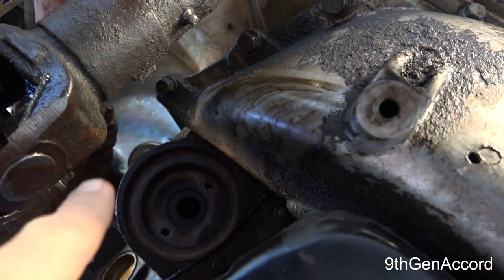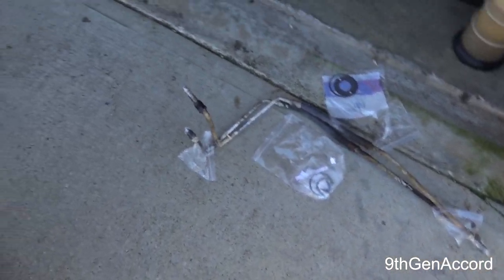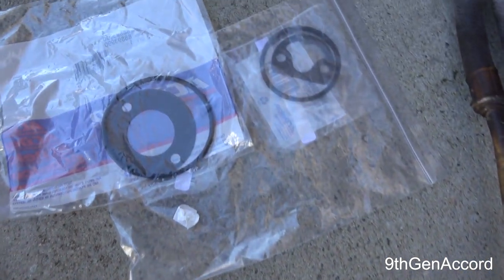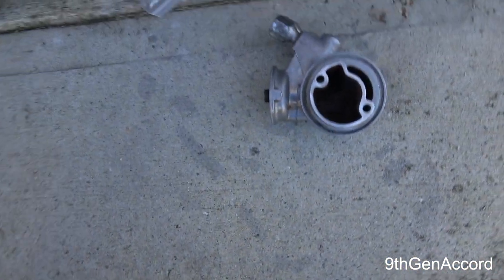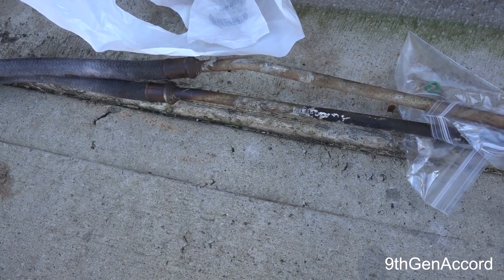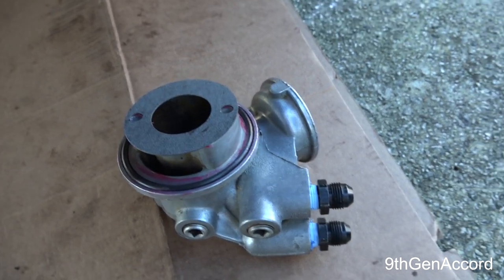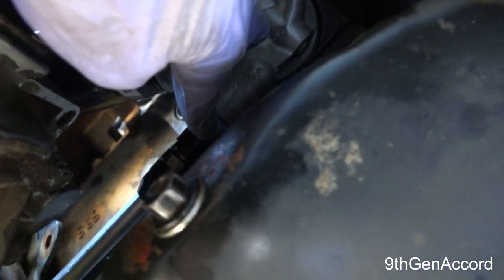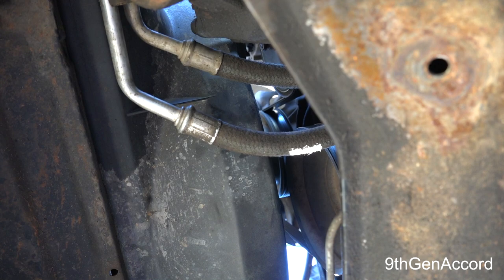Chevy Oil Filter Adapter and Cooler Line Permanent Fix 1988-1998 Chevy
In this video I will show how to perform a Chevy Oil Filter Adapter and Cooler Line Permanent Fix 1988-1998 Chevy .   This addresses the design problem  The link to where I bought the wash is below at Amazon.

Ac Delco Adapter Gasket Set
Oil Adapter Fitting

cmd=_donations&business=BQT3TDAU85YDG&lc=US&item_name=Youtube%20Product